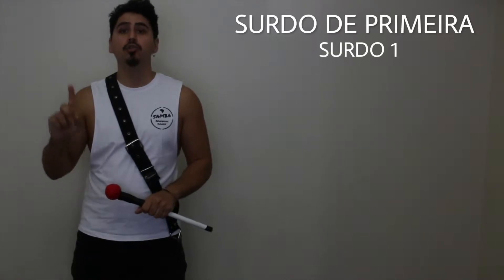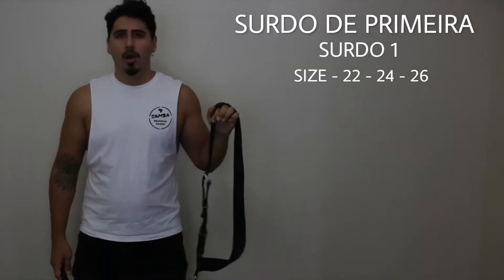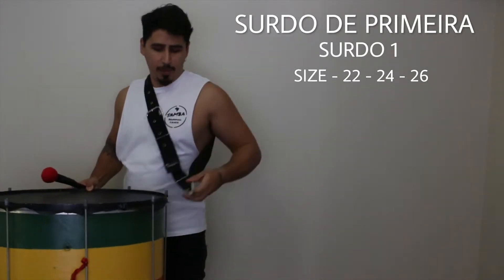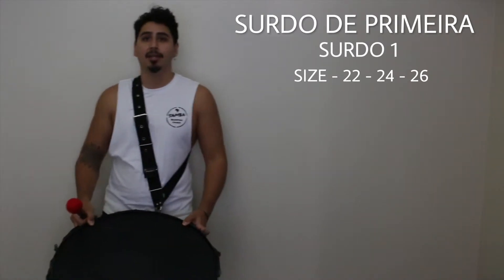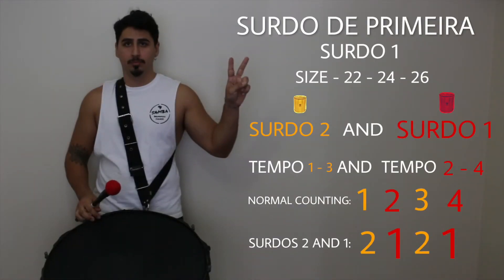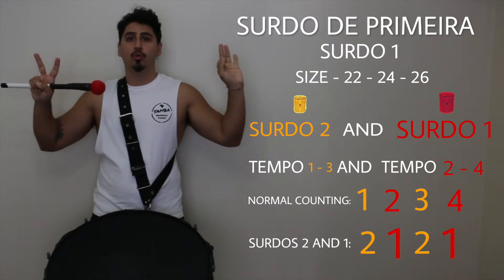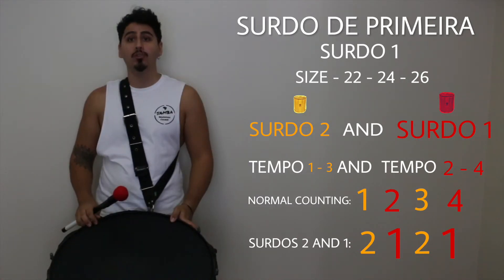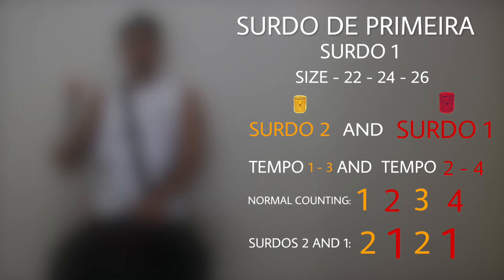SURDOS 1 "ESCOLA DE SAMBA" (for the 6 weeks course)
THIS VIDEOS IS RECOMMENDED FOR BEGINNERS THAT ARE SEARCHING FOR THE RIGHT INSTRUCTIONS ON HOW TO PLAY THE SURDO 1 IN THE SAMBA ENREDOS.

IT'S CALLED 'SURDO DE PRIMEIRA - SURDO 1'  THIS TECHNIQUE IS USED IN RIO DE JANEIRO.

BUT REMEMBER THERE IS LOTS OF DIFFERENT WAYS  TO PLAY BRAZILIAN PERCUSSION AND IN SPECIFICS PARTS OF BRAZIL YOU CAN FIND VARIATIONS OF THE SAME RHYTHM.

BY: LUCAS SAAD TAMBELLI